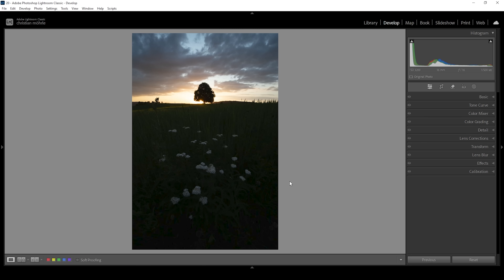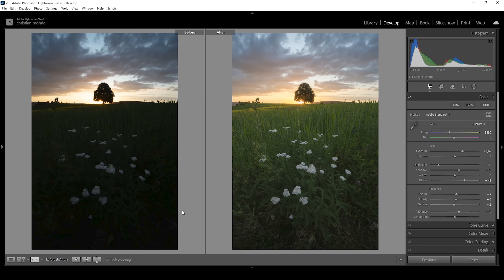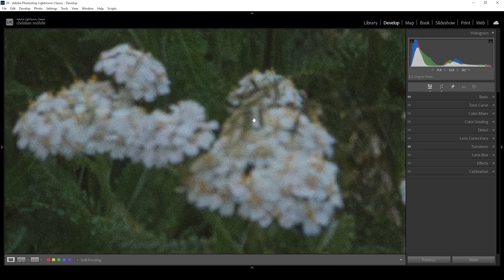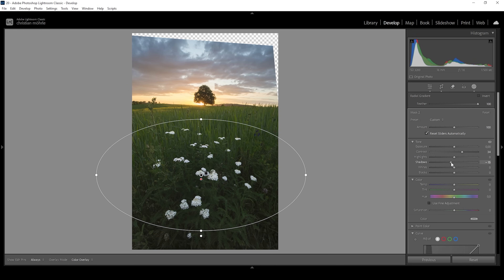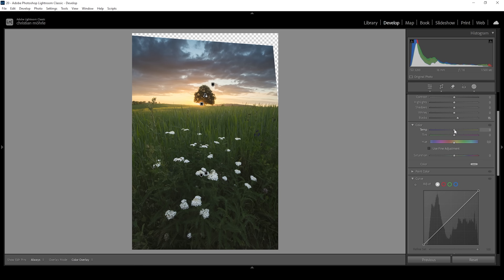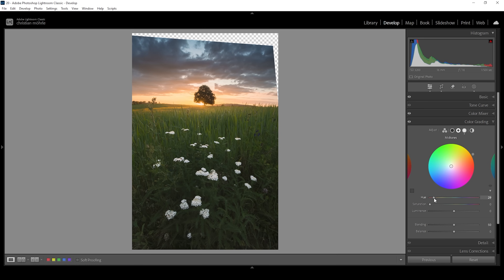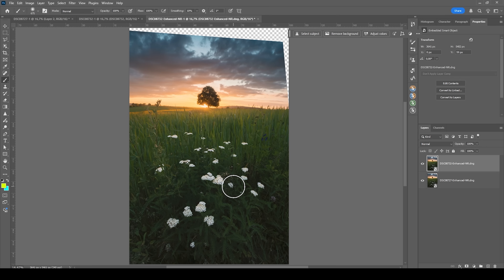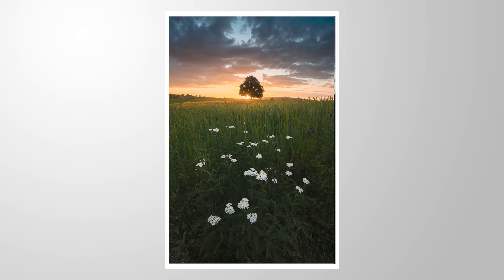Eye-Catching Foregrounds in Lightroom | Step-by-Step Editing Guide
Here' a little trick to create eyecatching photos with a bit of Lightroom Editing!

As always feel free to follow along this Lightroom Tutorial by downloading the raw photo

▶️ Camera Bag

0:00 Intro
015: AI Denoise
0:41 Basic Adjustments
2:49 Transformation for bigger Foreground
5:11 Enhance Foreground with Masks
7:38 More Masking
10:14 Color Grading
12:05 Sharpening
12:38 Focus Stacking with Photoshop
14:38 Clean up Photo